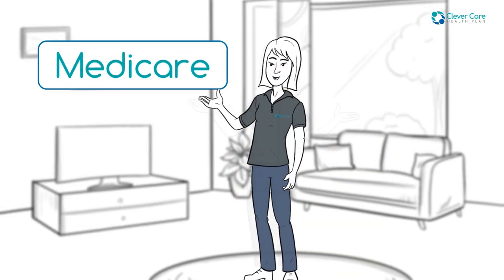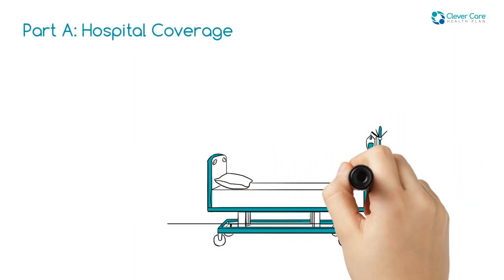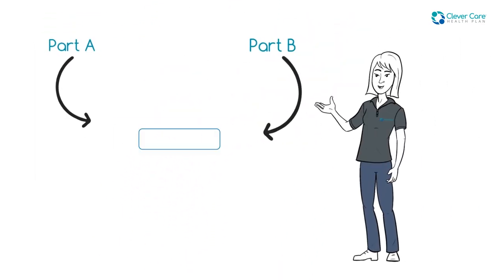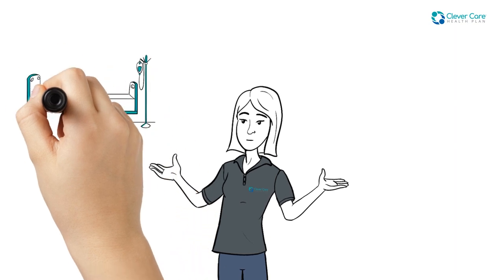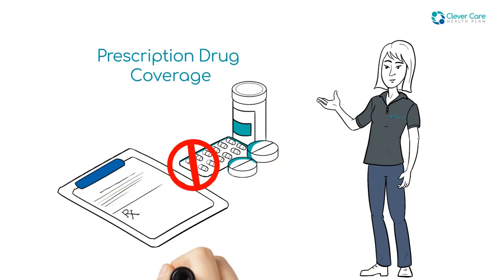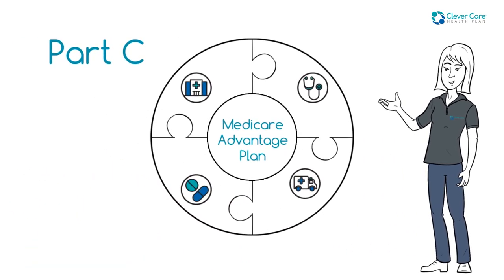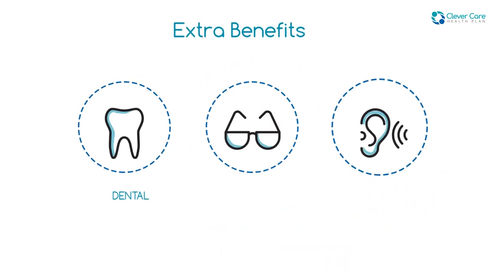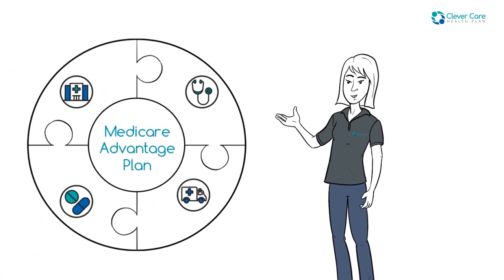What is Medicare? Key Things You Should Know About Medicare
Learn the basics and key things you should know about Medicare.
MEDICARE EXPLAINED
 There are 4 distinct parts of Medicare.
• Part A: your hospital coverage
• Part B: your medical coverage (doctor visits)
• Part C:  known as Medicare Advantage
• Part D: prescription drug coverage
Parts A and Part B make up what is called Original Medicare, which is managed by the Federal government. Most Medicare beneficiaries pay a monthly plan premium for Part B coverage.
Original Medicare does not cover all of your hospital and medical costs, only about 80% of your eligible expenses. You are responsible for the rest.  Also, Original Medicare does not include prescription drug coverage.
To help cover the costs of your prescription drugs, you can purchase a stand-alone drug plan (Part D), or receive the benefit as a part of a Medicare Advantage plan.
Also, called Part C, Medicare Advantage plans:
• Provide all of the benefits of Original Medicare (Parts A and B)
• May include prescription drug coverage (Part D)
• May offer extra benefits like dental, vision, and hearing
They’re offered by private companies, like Clever Care, often for a monthly plan premium as low as $0.  You can get just one plan to cover everything.

ABOUT CLEVER CARE
Clever Care is dedicated to providing culturally sensitive healthcare solutions that offer our members better access to the medicare services they need in the language they understand. Clever Care offers plans that connect the benefits of Eastern and Western medicine. Learn more about us and what we do
Other Recommendations:
Add the following tags: Medicare, Understanding Medicare, Medicare Basics, Health Insurance